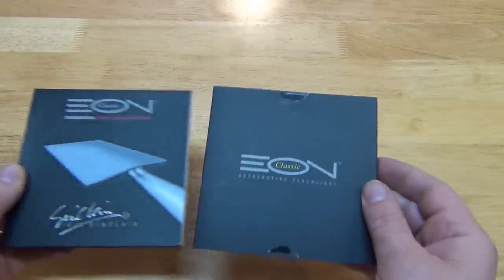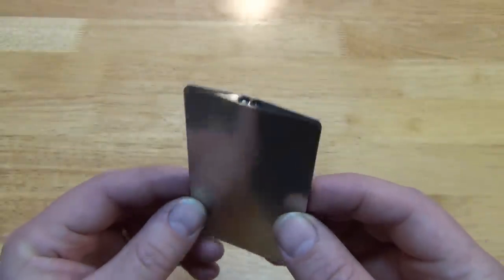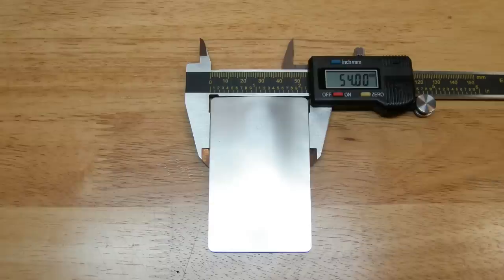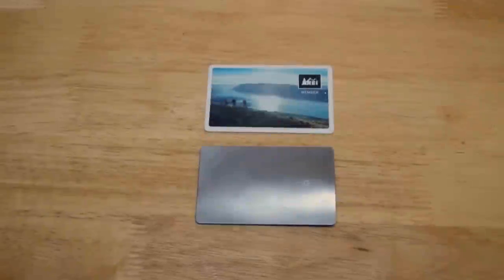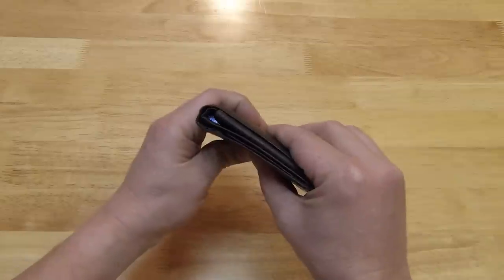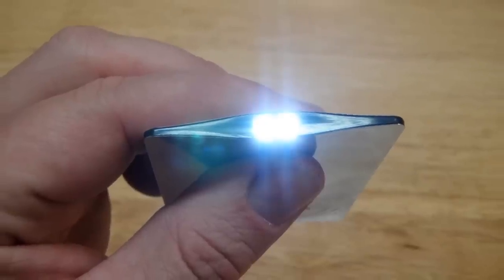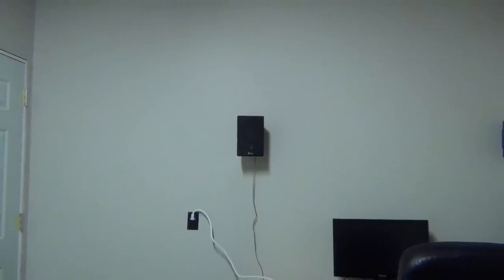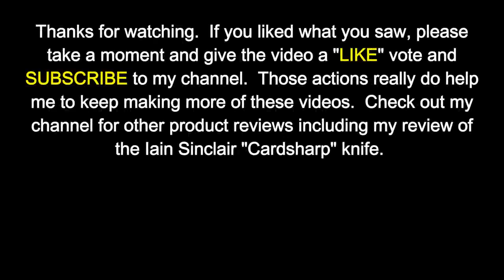Product Review: EON Classic LED Flashlight from Iain Sinclair Design Credit Card Size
Product review of the Iain Sinclair Design's EON Classic LED Flashlight.  Credit card sized LED flashlight.  20 lumen, guaranteed to last for 10 years (battery life listed around 168 hours).  Nice little light.  Would be great for stocking stuffers or office gifts, etc.  Good for keeping in the glove box or purse.  Perfect little flashlight for tossing in those places where you think you just might need a flashlight at some point.